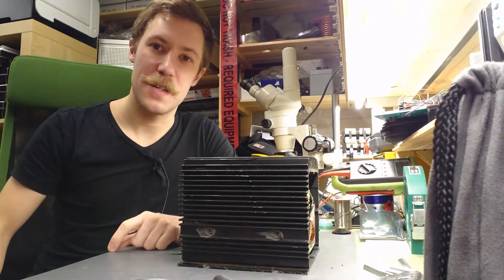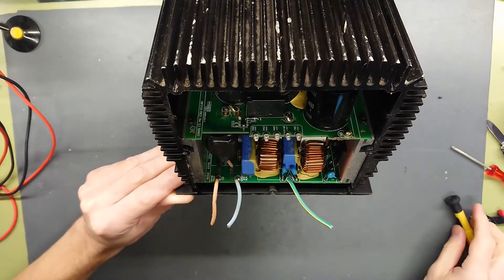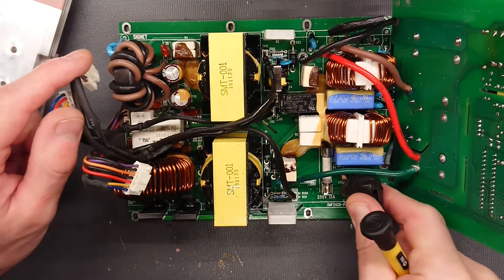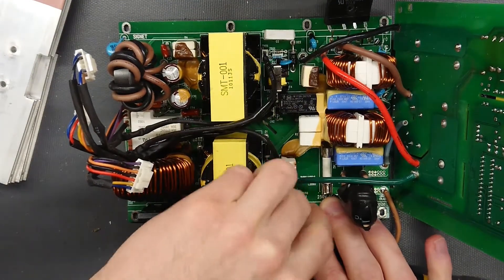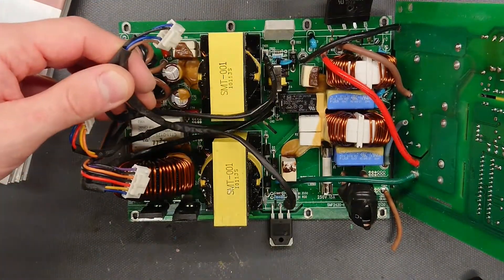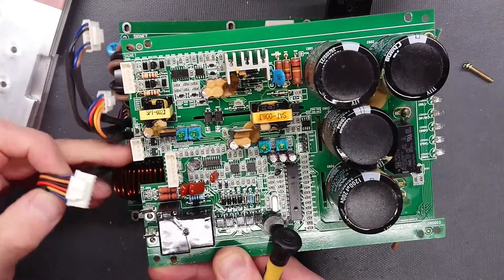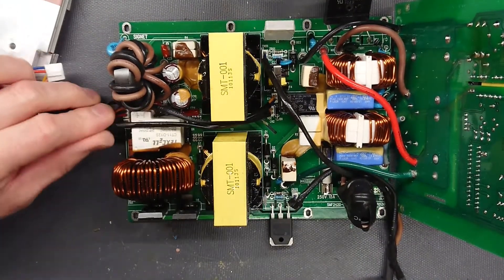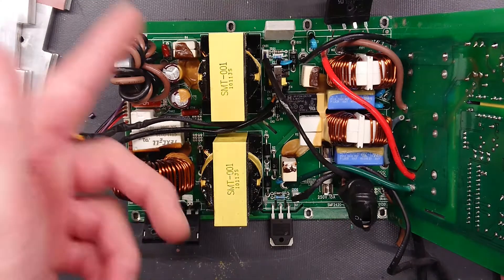600 Watt GEL Battery Charger Teardown - Signet Systems HB600-24B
Teardown of a Signet Systems HB600-24B, 600 Watt GEL Battery Charger. Also known as Genie battery charger, Skyjack or JLG. It is a OEM battery charger from Signet Systems that is sold for others brands to sell under their own name.

Specifications:
IN: 9 AMP / 100-240 V
OUT: 19 AMP / 24V
600 WATT

Alternate Part Number:
GENIE /SKYJACK/JLG
SIGNET SYSTEMS 128537
GENIE HB600-24B

• Bitcoin (minimum 0.001): 36gKDS4PfmPdmi2YC9kRASNV9Au8rUXbBS
• Litecoin (minimum 0.01): MTW1huNfM3fGHRLujQHcyvp4M77nYpLTGF
• Dogecoin (minimum 50): AE3r6wu2ZhFFuiA6Uoybai5RW7jrE2veGf